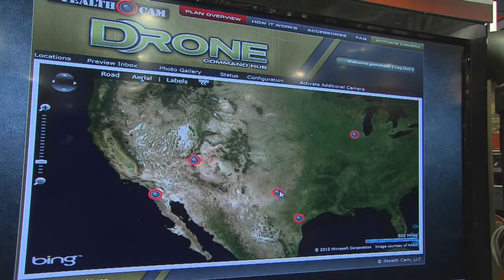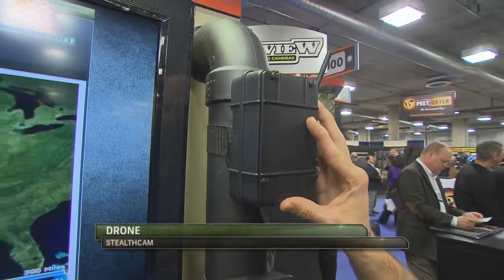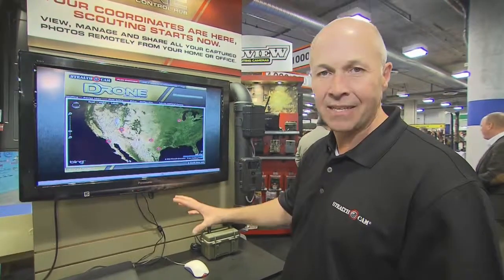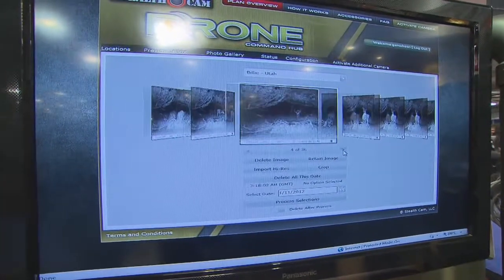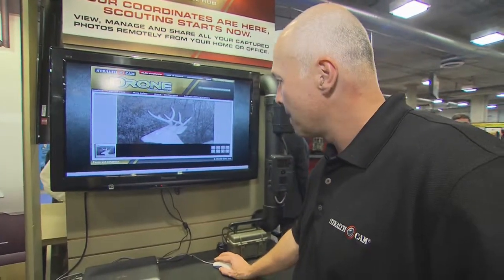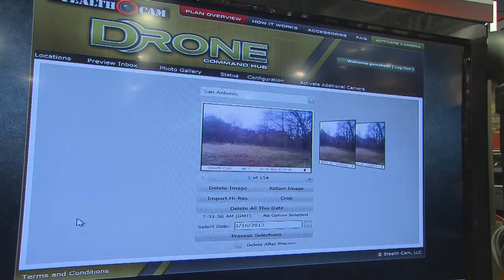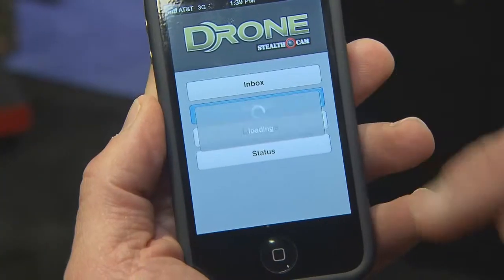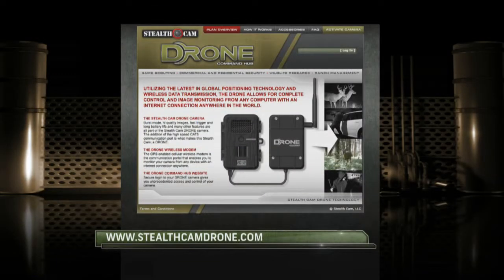The Drone Scouting Camera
Stealth Cam, the leader in scouting camera innovation introduces the launch of the DRONE Wireless System, the next generation in scouting camera technology.   After four years in development, the DRONE system has arrived. This sophisticated cellular based wireless system allows for complete control and image monitoring from any computer - anywhere in the world.